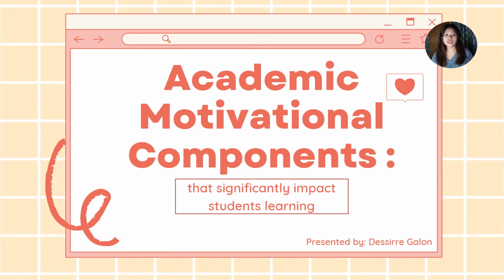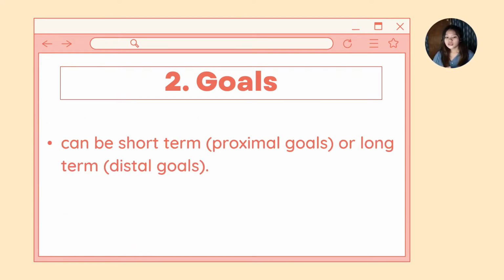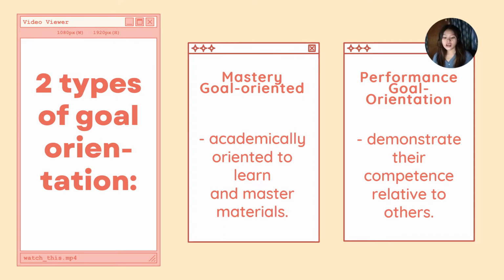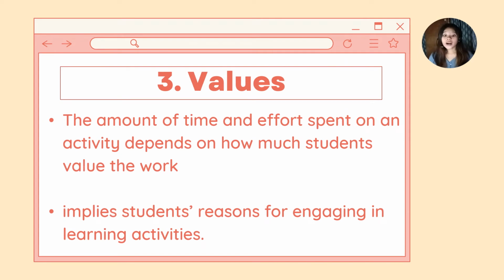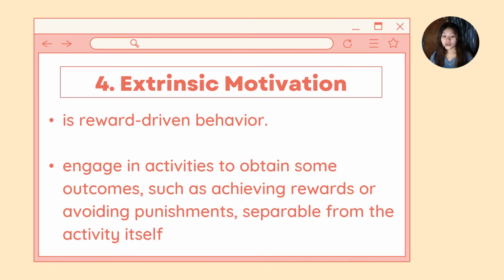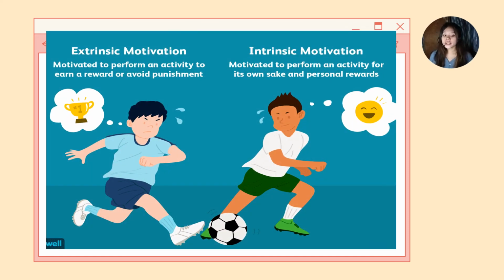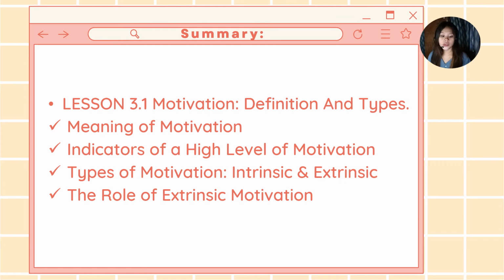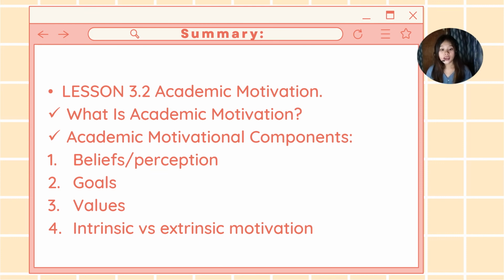3_Galon_Academic Motivational Components